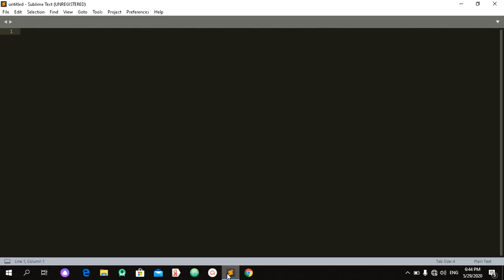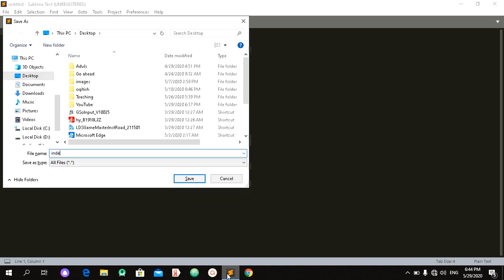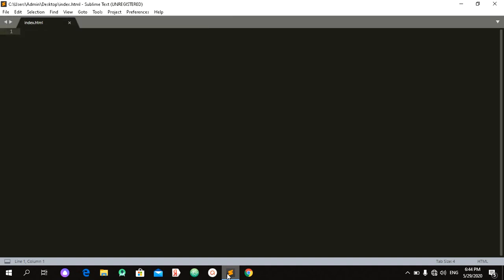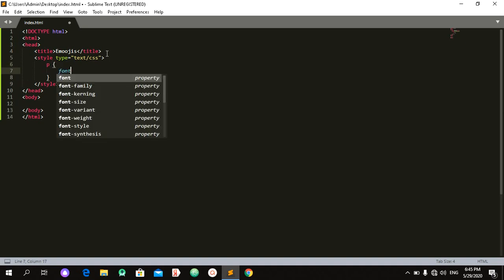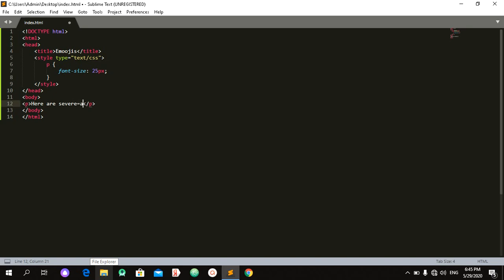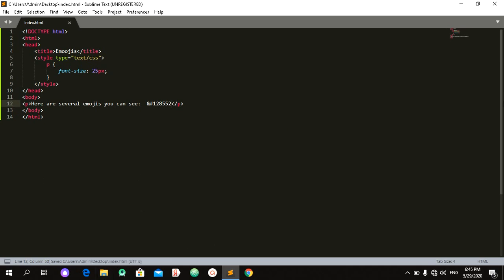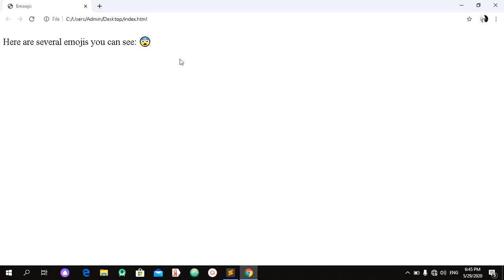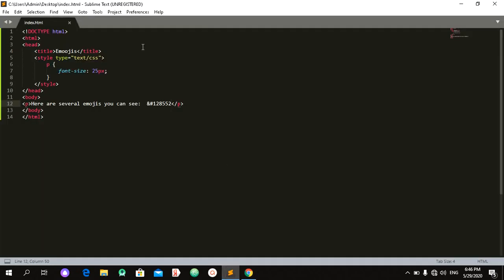How to use emojis in your website. I bet you didn't know that. In just 3 minutes..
Hello guys. And thanks to all of you for your support. In this short video I have taught how to use emojis in your website. If you have any questions you can ask me in the comments below.